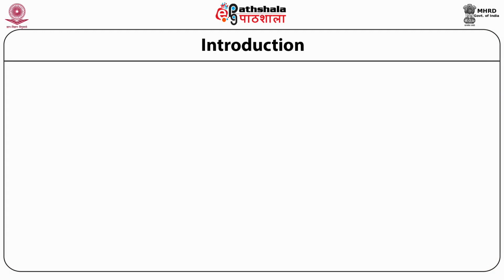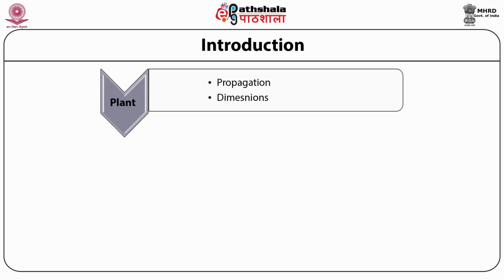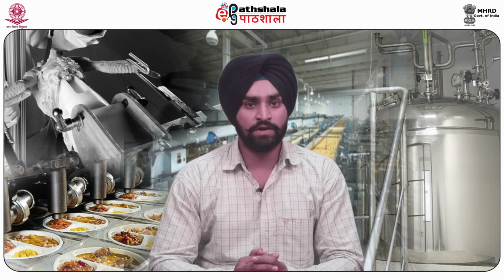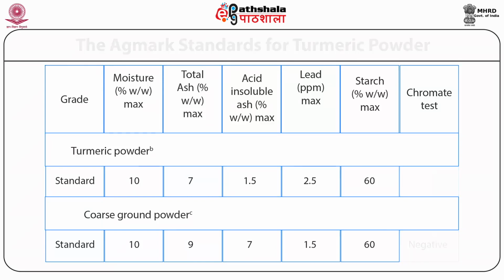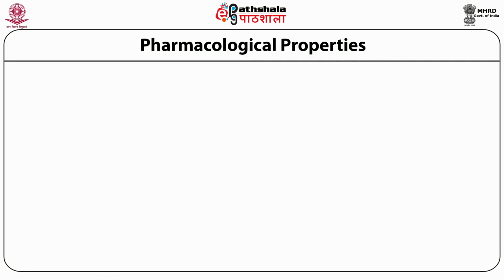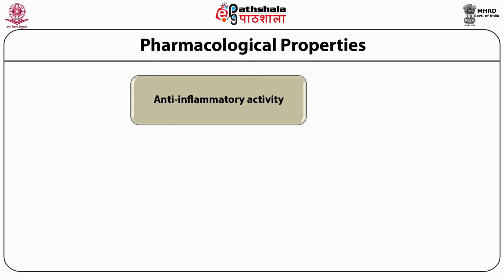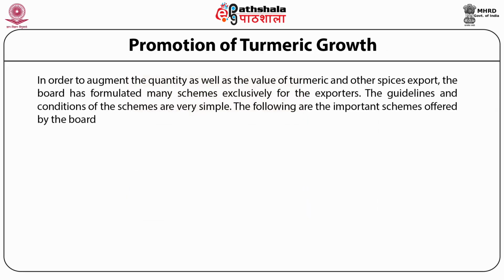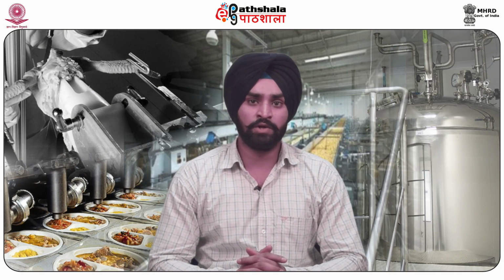Turmeric: Powder manufacturing (FT)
Paper : Technology of Spices and Condiments (FT)
Module: Turmeric: Powder manufacturing
Content writer : Mr. Mandeep Singh